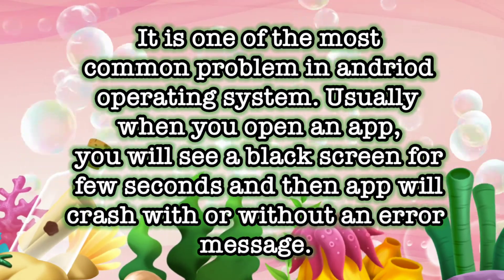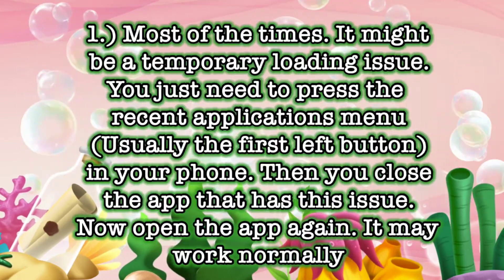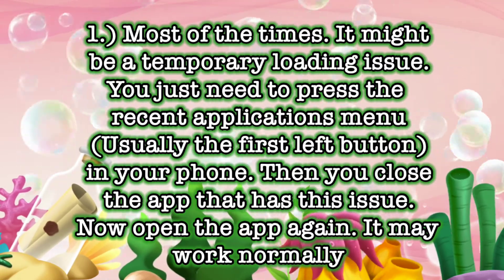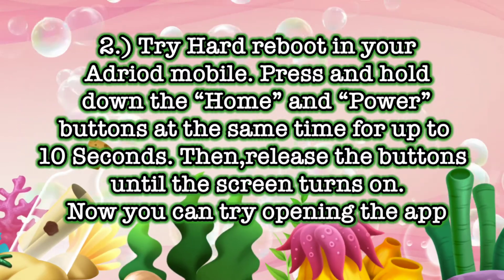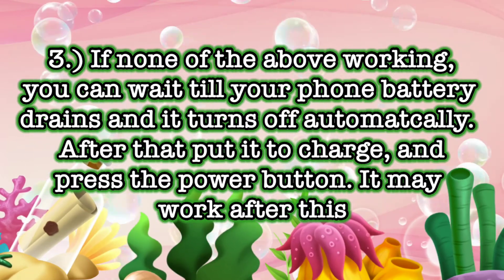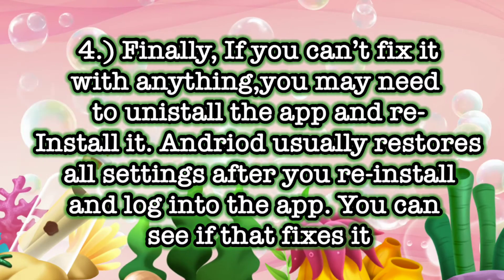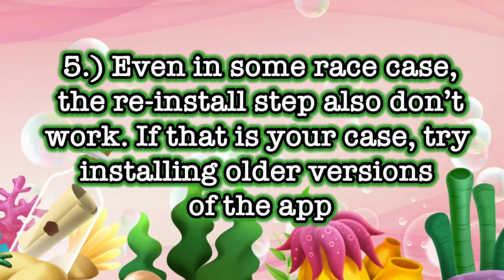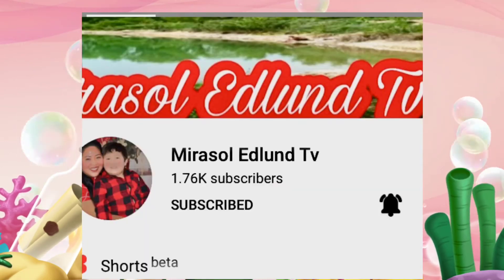Why I'm Getting Black Screen or Blank Screen when I Open Capcut? How to fix it?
This Video are intended for Youtube Creator or beginners who just started. I hope this video will help.
How to Put or Change Watermark on your Videos?
How Do Impressions Relate to Monetisation?
Tips to Use Impressions & Click-Through Rate to get an Idea of Channel Total Reach
What Should I Avoid Doing With My CTR Data?
How to Interpret CTR ( Click-Through Rate) Data?
How do you know whether your impressions CTR ( Click-Through Rate) is high or low?
What is CTR (Click Through Rate) ?
How to Hide Your Channel Temporarily?
Bakit nawawala ang subscribers at videos pag Hide ang channel at Unhide mo ulit?
What is the Difference between RPM and CPM?
What is the Difference between CPM &  Playback-based CPM?
Why CPM is Important?
What is CPM on YouTube?
Why is RPM Important?
How Should I Interpret RPM?
How I Increase my RPM?
What is RPM on YouTube?
What are the Restriction in Made for Kids on YouTube?
What are the Restrictions on Live Stream?
Why my Ads not Showing after my Adsense Account is Reinstate?
How to  Make Youtube Membership Badges?
How to Set Your Join Button / Channel Membership?
My Account Disabled, Will AdSense still pay me for my earnings?
What  are some tips for writing a successful Invalid Traffic Appeal?
Can my Account be Reinstated after being Disabled for Invalid Traffic?
How to Change Your Bank Account in AdSense Account?
How to Hide Live Chat in Premiere & Live Stream?